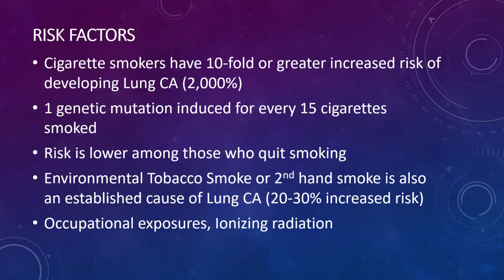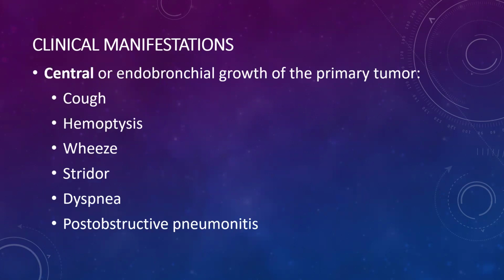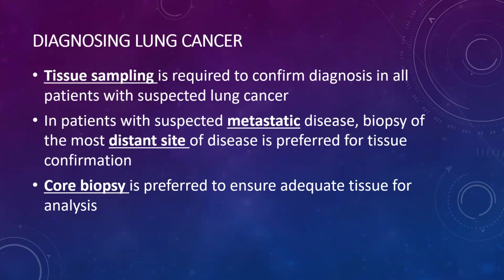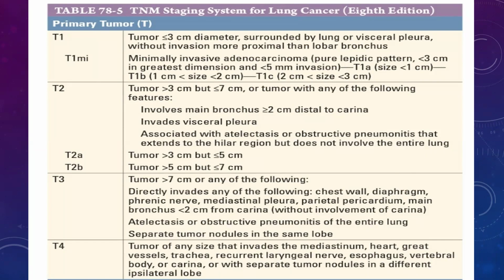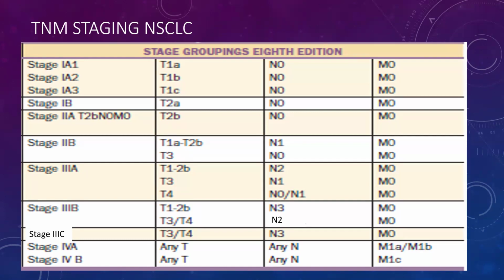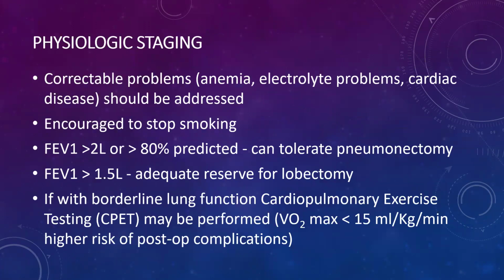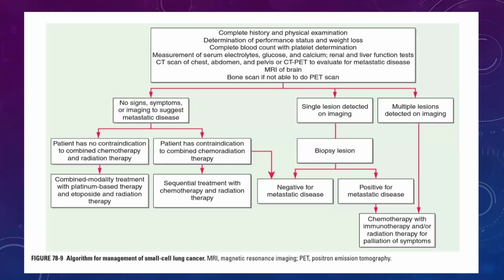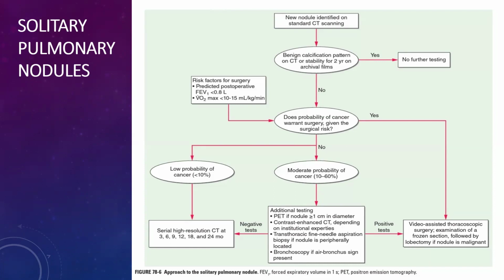Lung Ca Zoom Lecture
Harrison's 21st edition